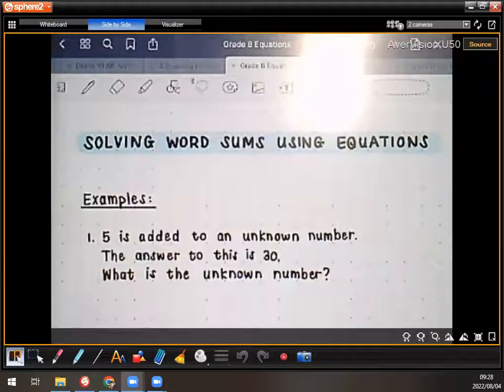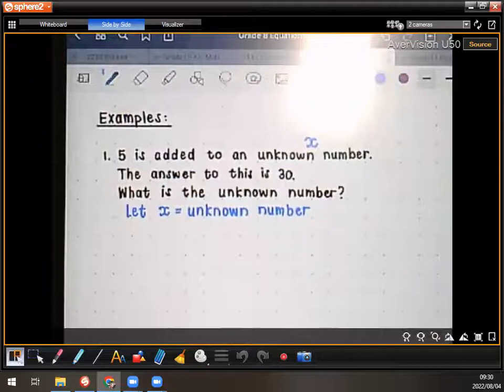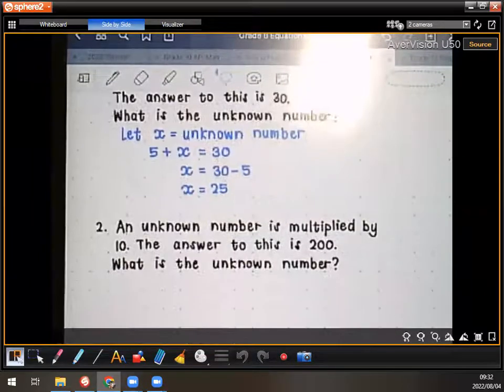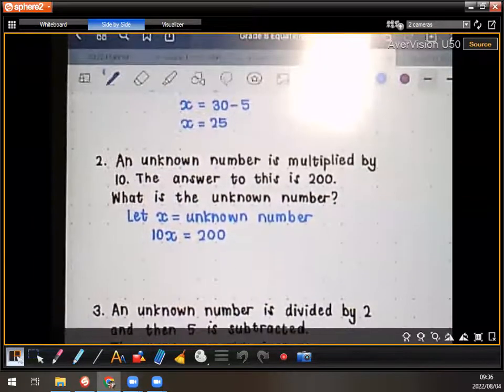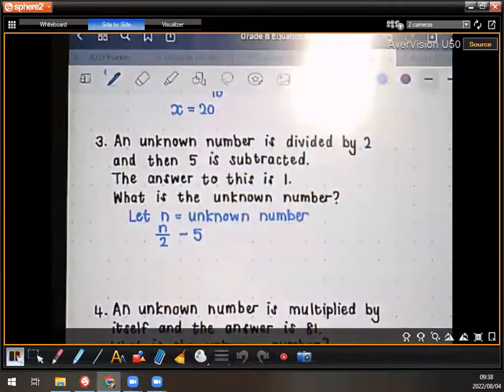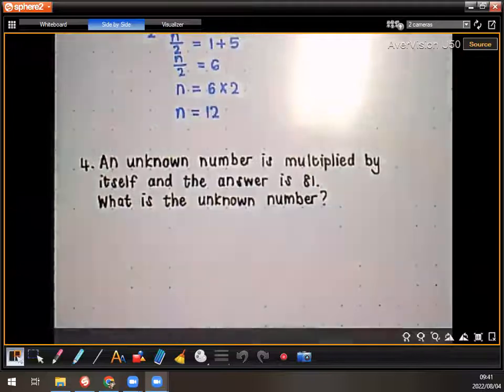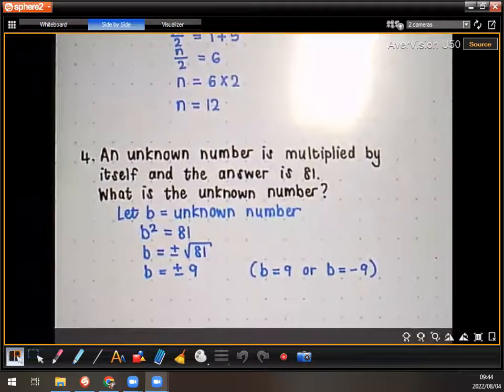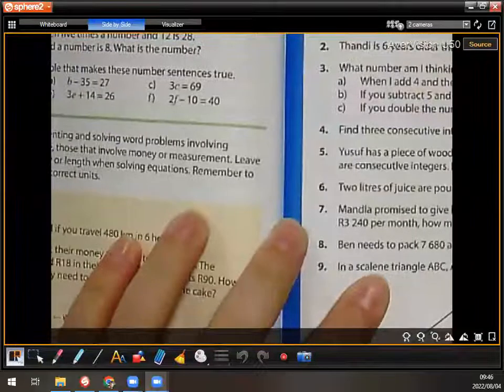Grade 8: Solving word sums using equations